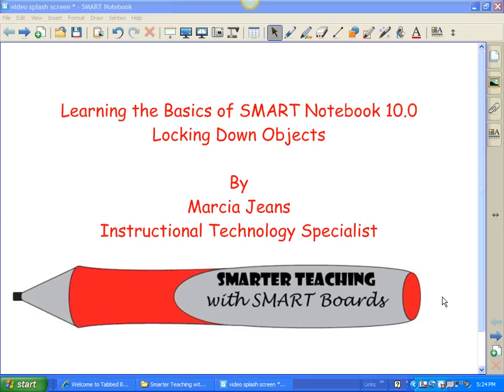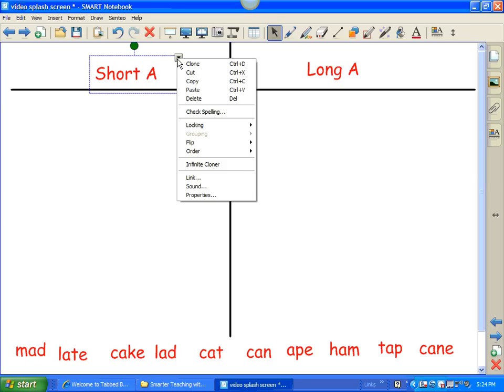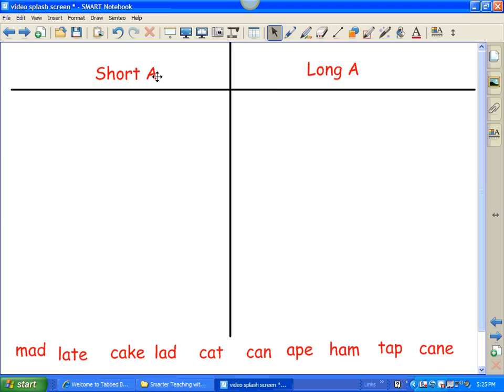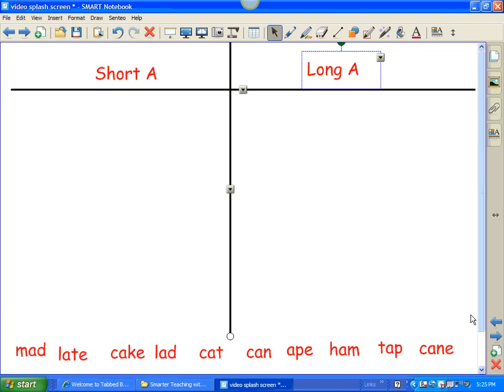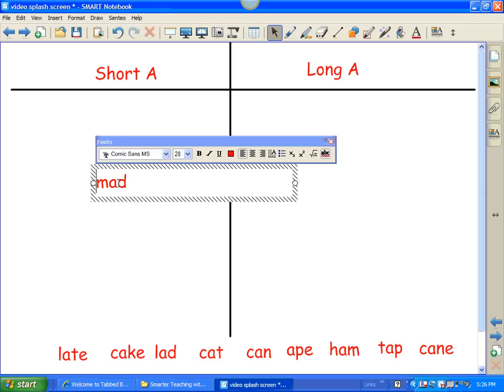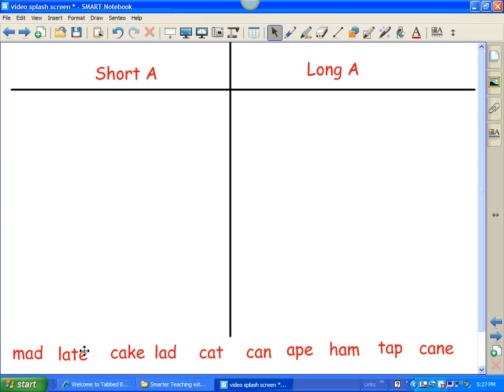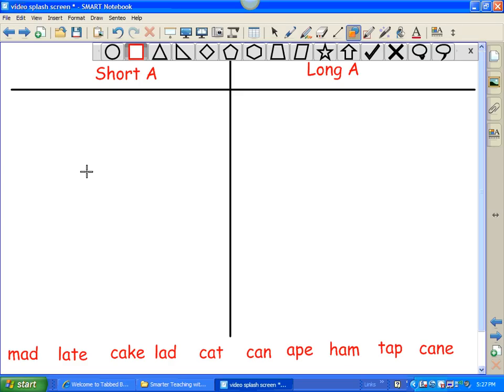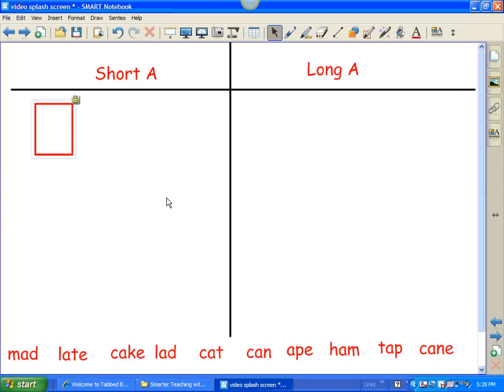SMART Notebook Basics - Locking Down Objects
This video will show you a variety of ways to lock down objects in SMART Notebook 10.0 software.